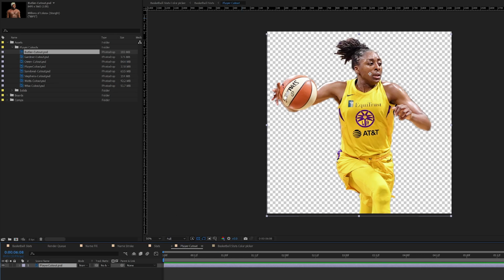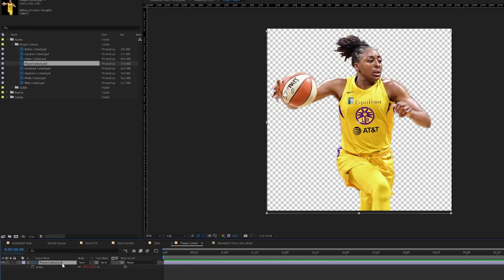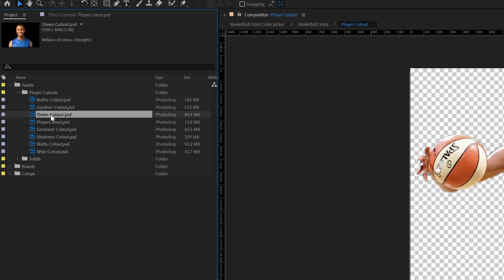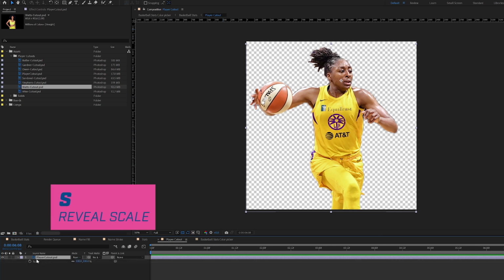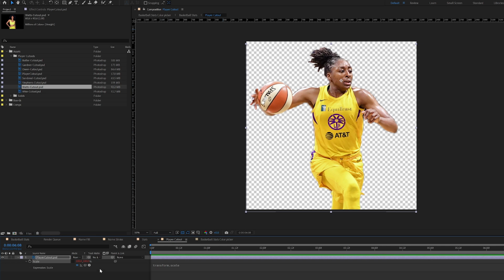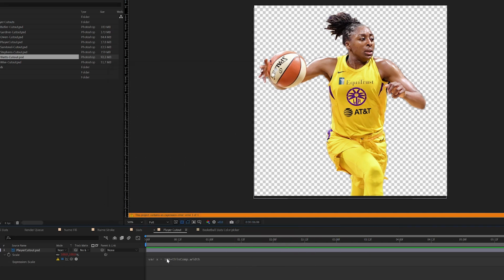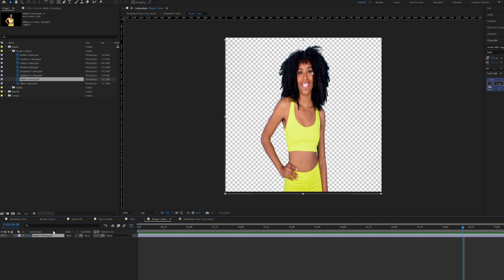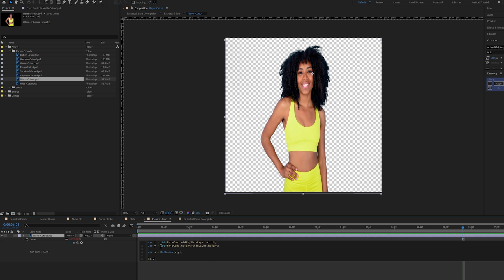After Effects Fit Image To Comp for Social Content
You don't want to get in and update every image when changes or updates are needed. Instead, there's a simple way to improve your code + workflow by adding an expression to your scale property.